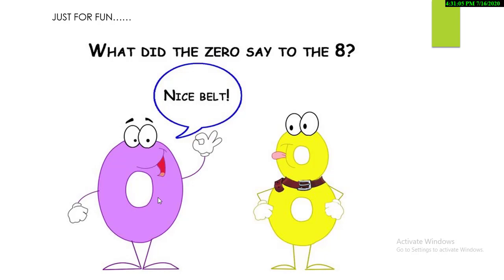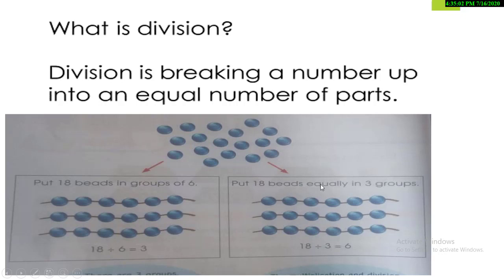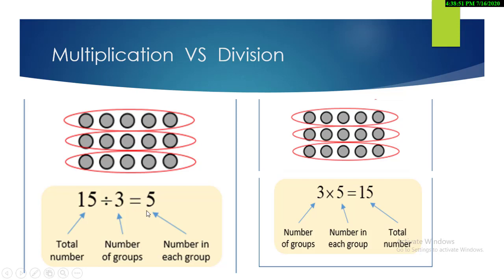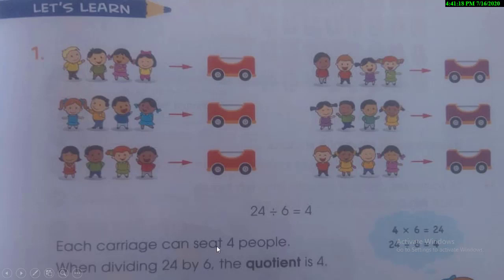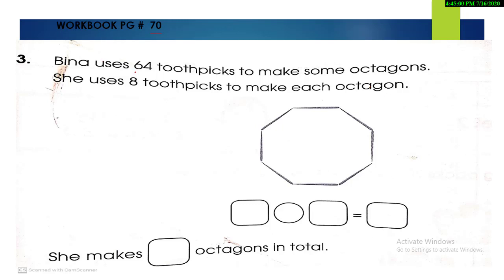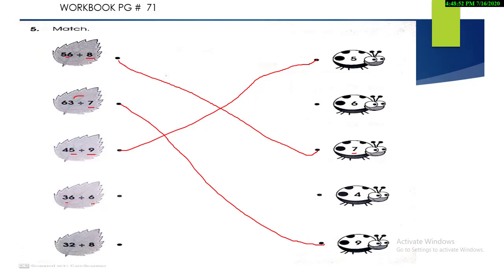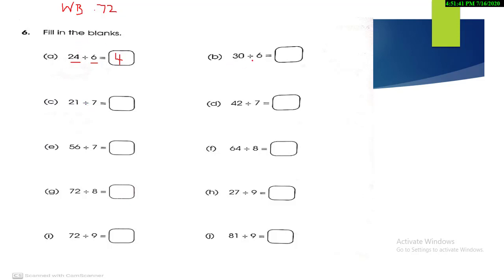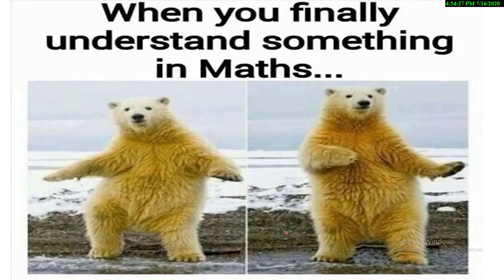LECTURE 16 GRADE 3